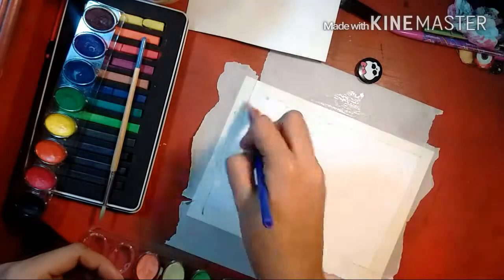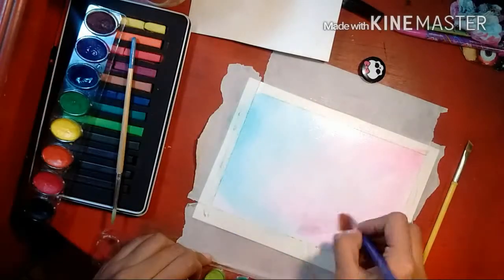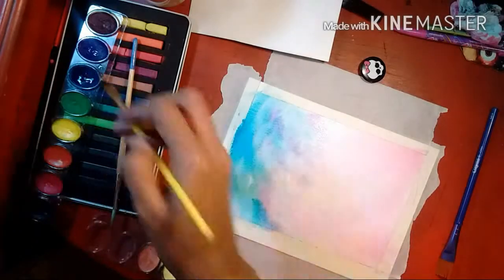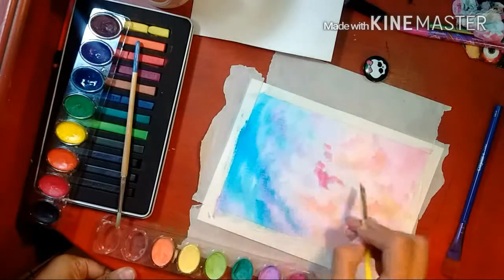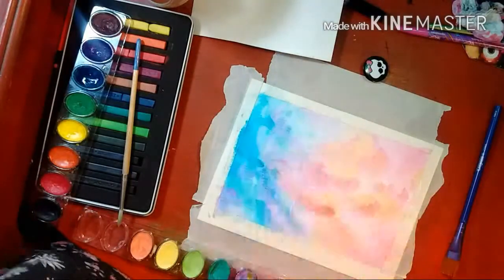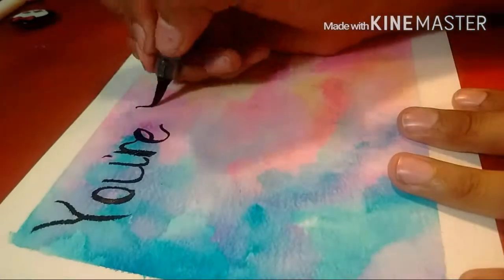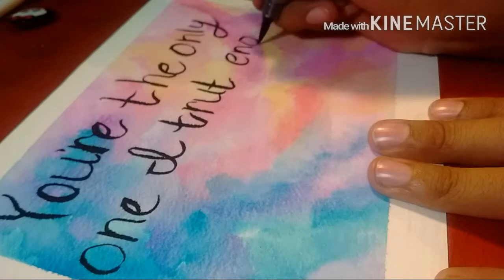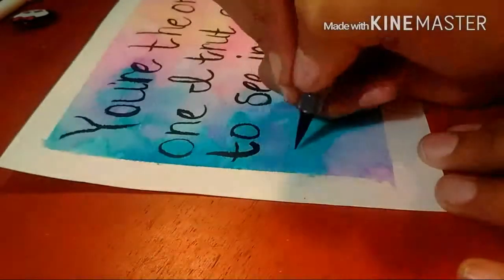Draw with me: watercolor background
Draw with me: a little background.